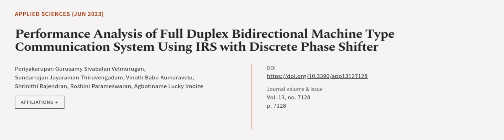Performance Analysis of Full Duplex Bidirectional Machine Type Communication System U... | RTCL.TV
### Keywords ###

### Article Attribution ###
Title: Performance Analysis of Full Duplex Bidirectional Machine Type Communication System Using IRS with Discrete Phase Shifter
Authors: Periyakarupan Gurusamy Sivabalan Velmurugan, Sundarrajan Jayaraman Thiruvengadam, Vinoth Babu Kumaravelu, Shrinithi Rajendran, Roshini Parameswaran ,and Agbotiname Lucky Imoize

### Video Timestamps ###
0:00:00 - Summary
0:01:14 - Title
0:01:24 - Outro
0:01:28 - End